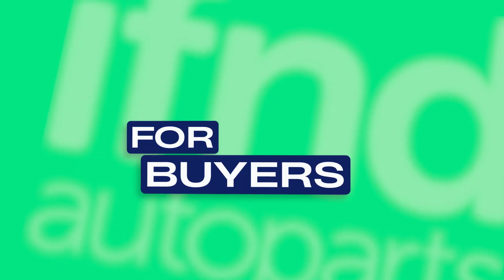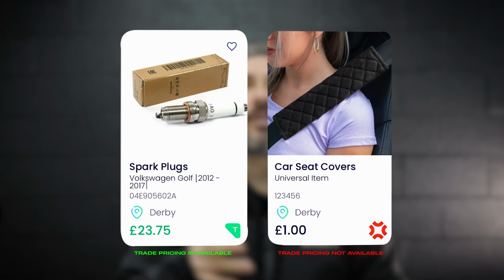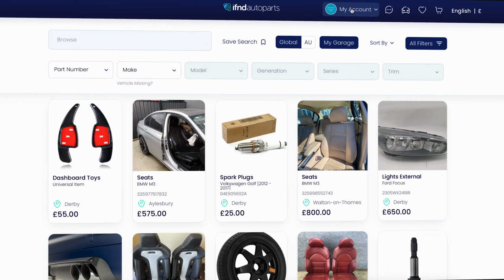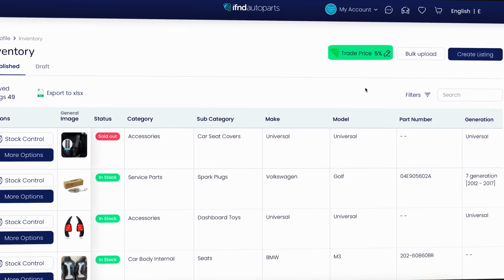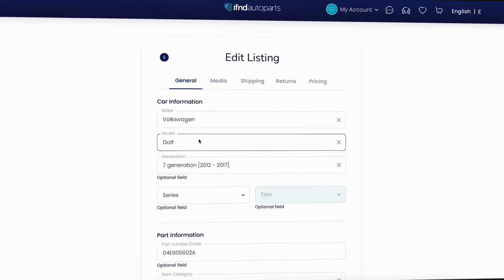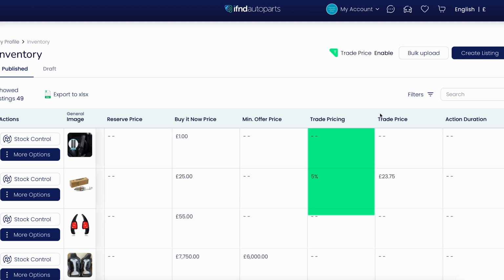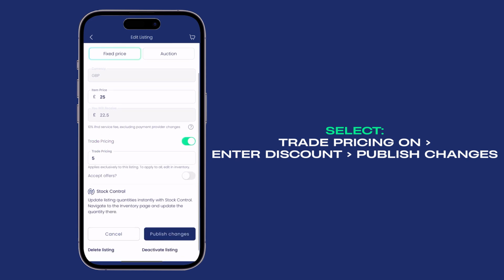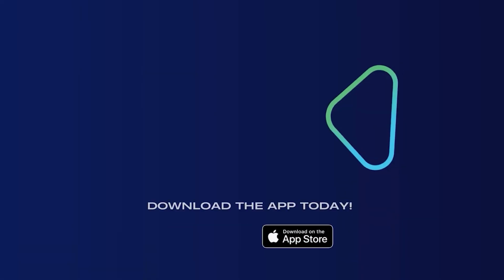How to Use Trade Pricing on ifndautoparts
Unlock the power of Trade Pricing on ifndautoparts! Whether you’re a buyer looking for exclusive deals or a seller aiming to attract business buyers, this feature is a game-changer.

Here’s what we’ll cover:
✅ What is Trade Pricing and how it works
✅ How buyers can find Trade Pricing deals
✅ How sellers can set up Trade Pricing for their listings

Trade Pricing makes buying and selling even more rewarding on ifndautoparts.

BUY & SELL CAR PARTS TODAY - Head to the ifndautoparts